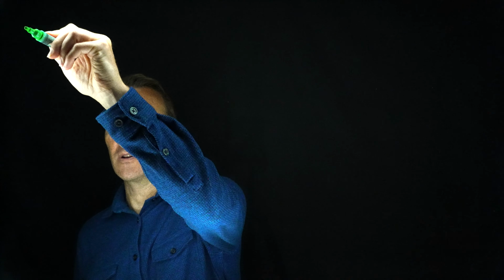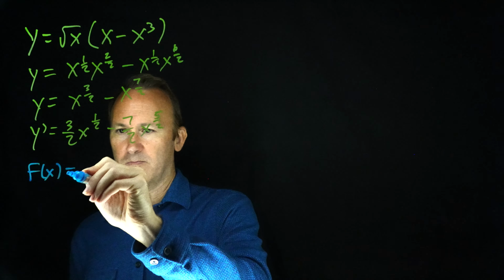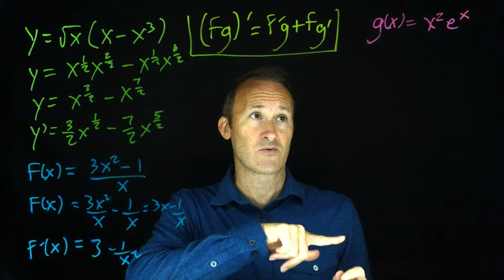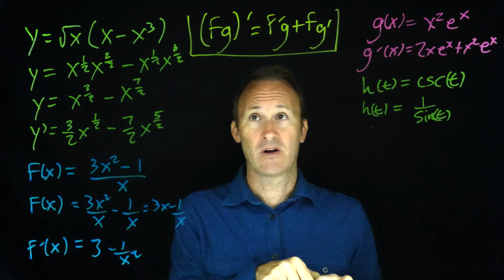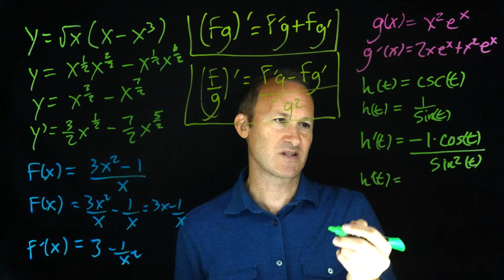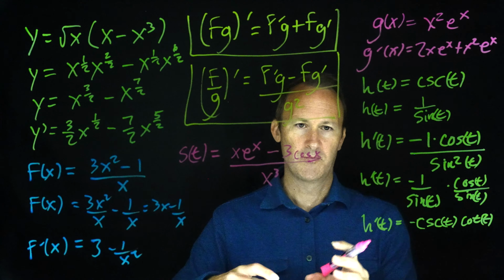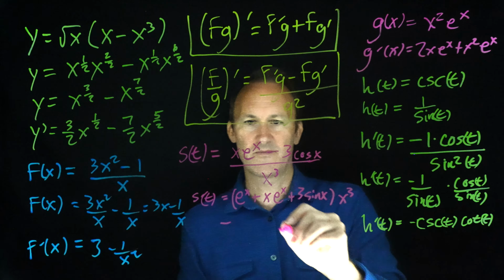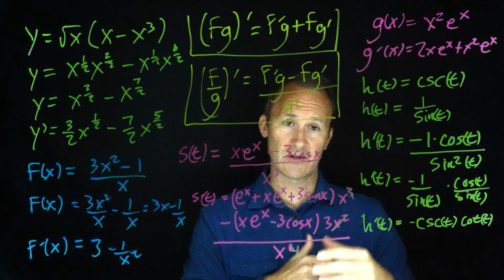9 Product Quotient Rule